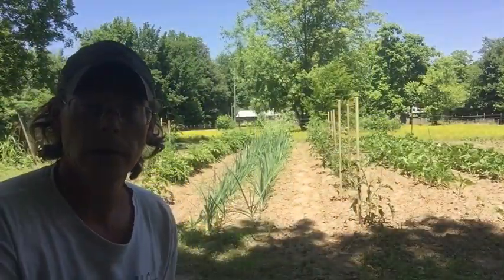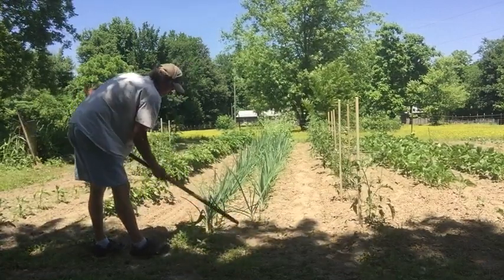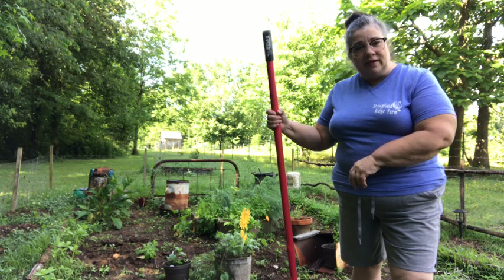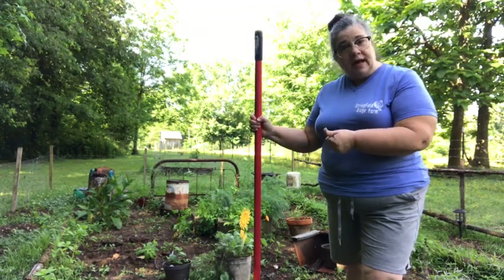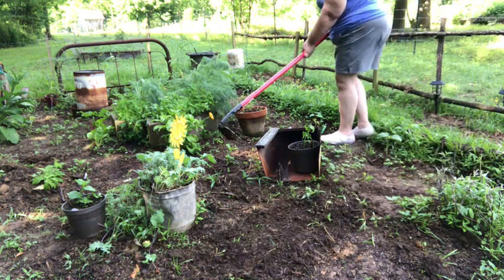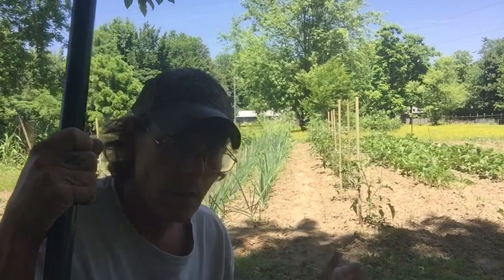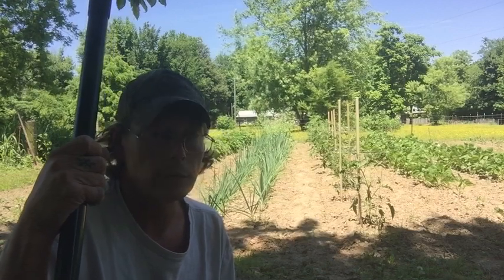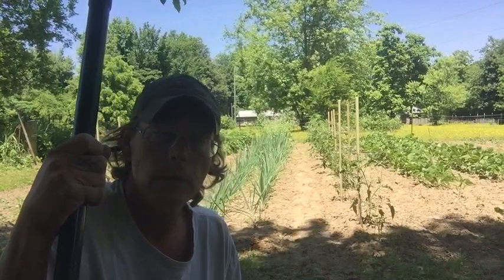Gardening 101 - Hoeing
Lee shows Teresa how to Hoe a better way!
Lee says I work myself to death by chopping when I am using a hoe to weed my garden.
So he showed me how to scrape across the weeds. He does the big tilled garden a little different than I do my herb gardens, but the technique he showed me does help a lot.
Also watch Lee's unedited humorous version on his channel Blue Cup Adventures.

Watch for our regular scheduled live streams on Friday nights at 8 p.m. central.

Amazon wish list: